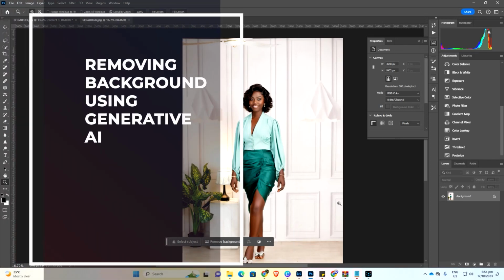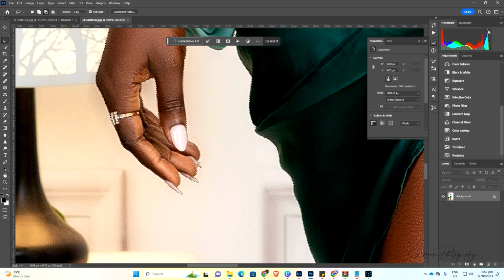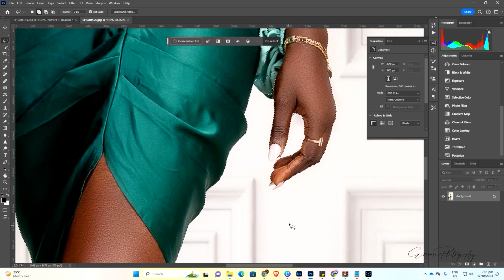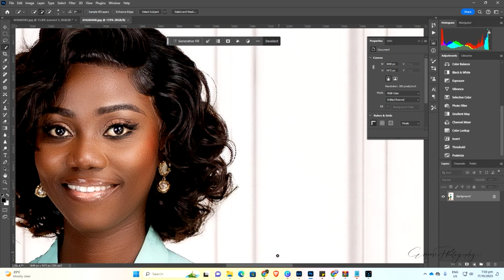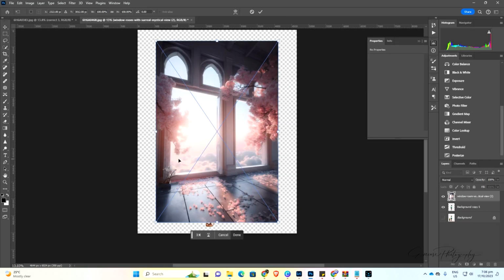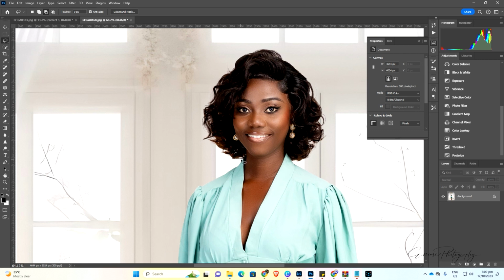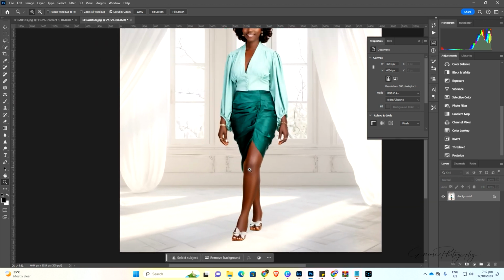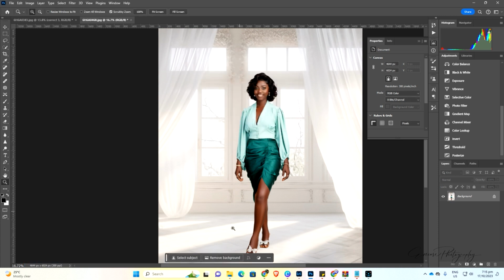Mastering Background Removal in Photoshop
In this comprehensive video tutorial, we'll guide you through the art of removing backgrounds in Photoshop.
🔥 Key Highlights:
Learn Photoshop's essential tools for background removal.
Harness the potential of Generative AI to simplify the process.
Discover advanced tips and tricks for professional results.
Whether you're a seasoned Photoshop pro or a complete beginner, this tutorial will equip you with the skills and knowledge to achieve flawless background removal in your photos.